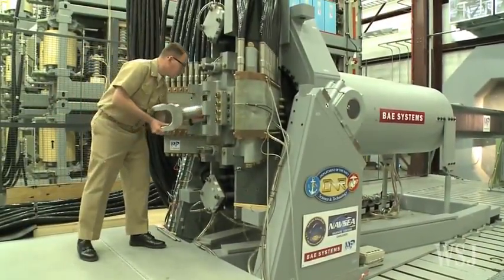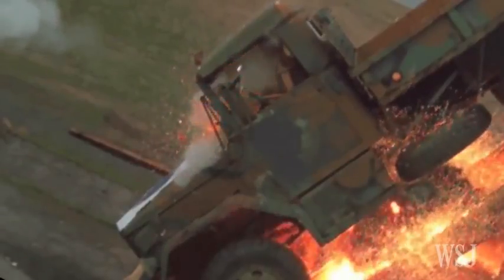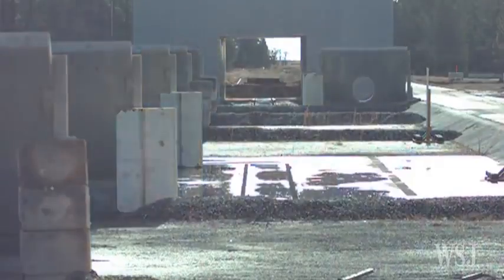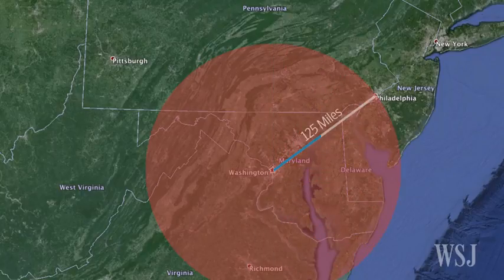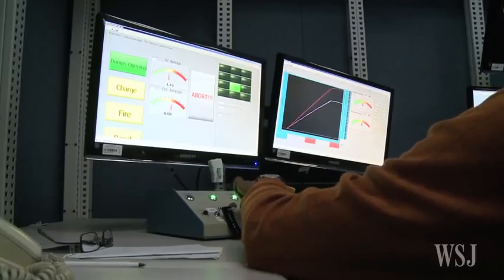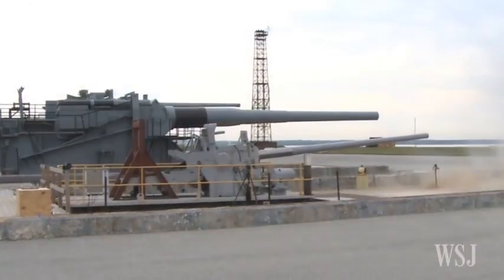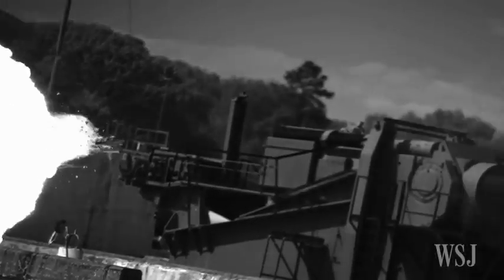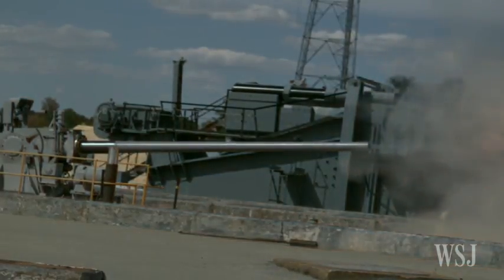Электромагнитная пушка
Длина ствола пушки составляет 9,75м. Здесь снаряд разгоняется настолько, что его скорость на выходе достигает 7242 км/ч (более 1,6 км/с).